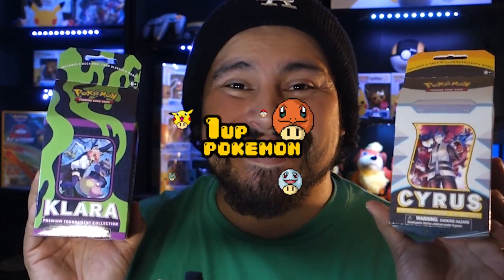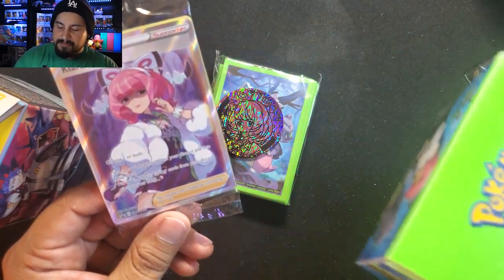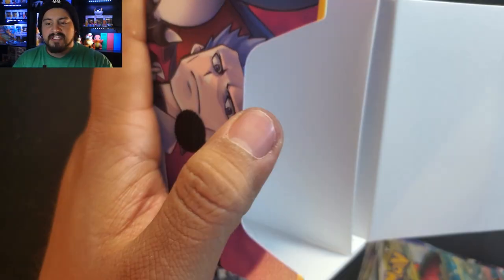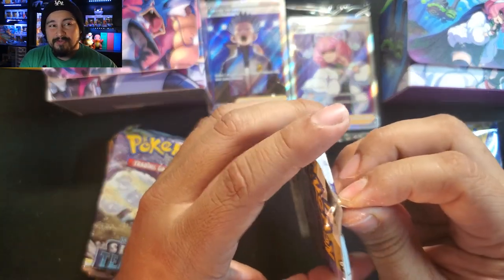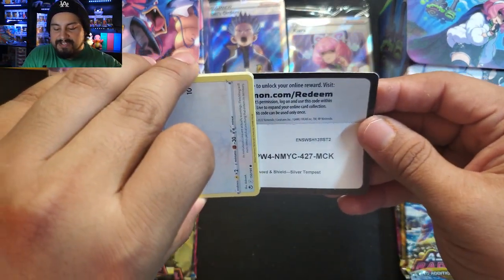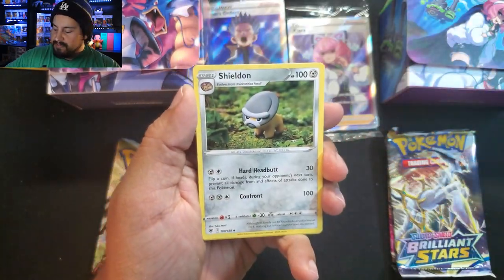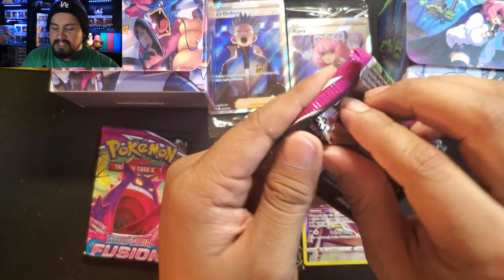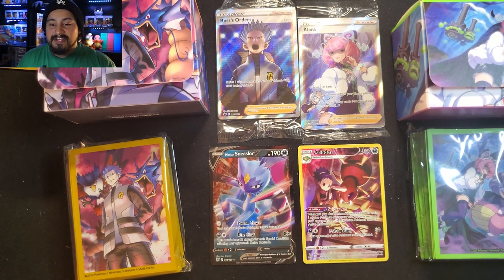Pokémon TCG Cyrus and Klara Premium Tournament Collections Opening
Enhance your Pokémon Trading Card Game deck with the personalities of a pair of popular Pokémon Trainers. Each of these Premium Tournament Collections includes a full-art foil Supporter card and three additional foil Supporter cards featuring the collection's star Trainer.
Join forces with Team Galactic's brooding leader Cyrus—a master manipulator who disrupts your opponent's finely tuned plans with his ruthless Boss's Orders, a card that allows you to switch one of their Benched Pokémon into the Active Spot for battle. Or choose the aspiring pop star Klara, who allows you to retrieve up to two Pokémon and two basic Energy cards from your discard pile.
No matter which collection you select, you'll also get 65 protective card sleeves, a deck box, and a metallic coin featuring the corresponding Trainer. Plus, you'll find a pair of condition markers, damage dice, and a stack of Pokémon TCG booster packs!